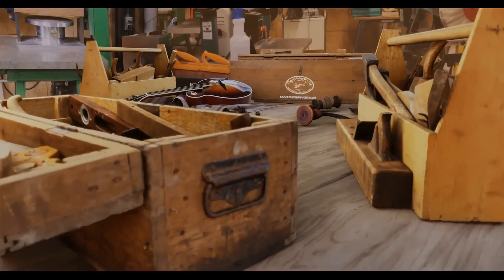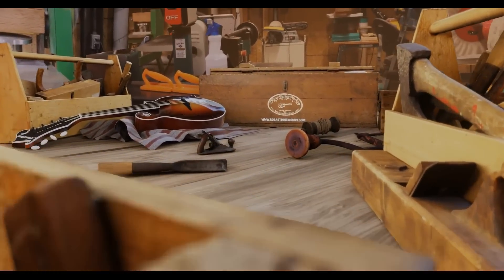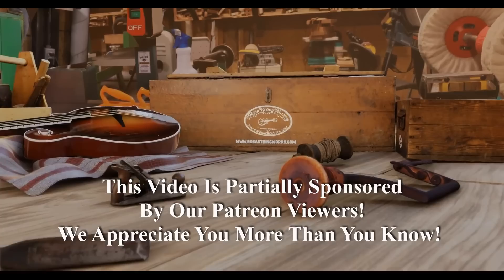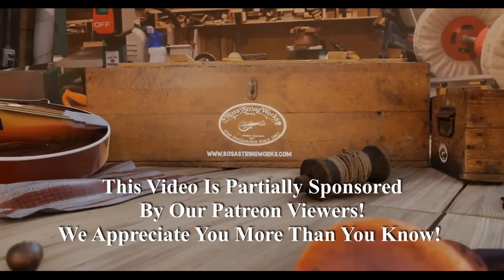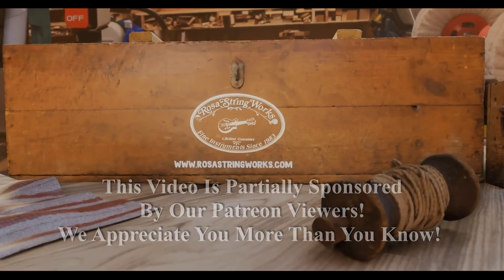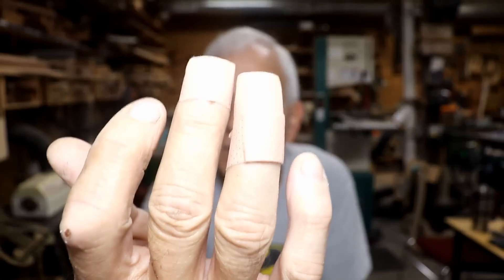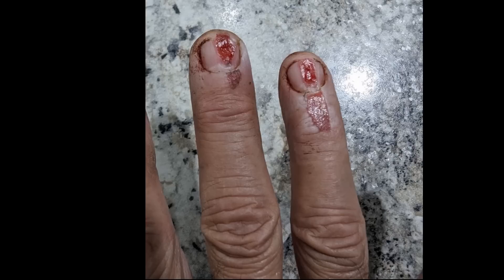Vlog #261 Fiber Optic Status and What is Chat GPT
A good discussion on the new AI revolution.  It is easier to use than you think.  Enjoy!